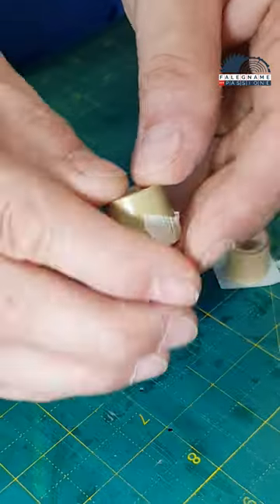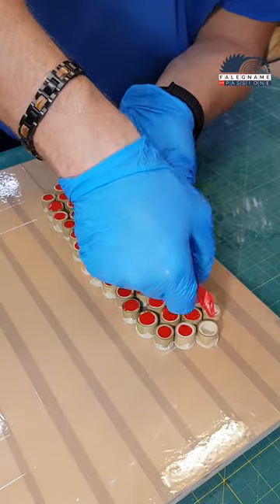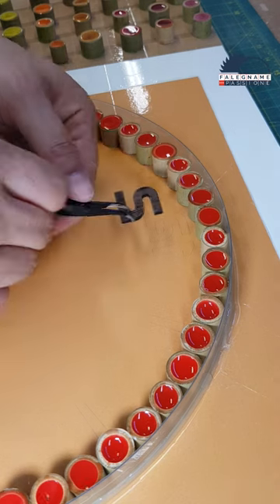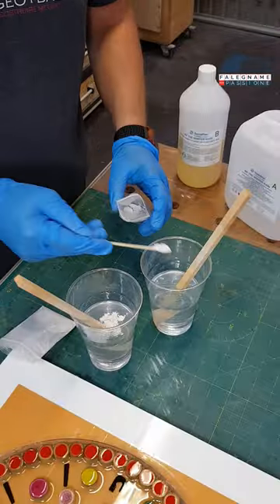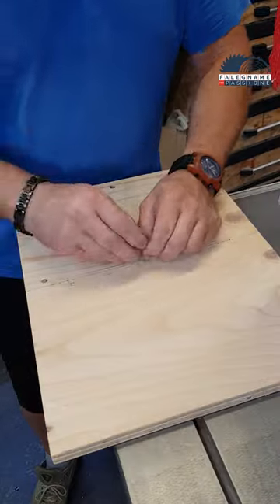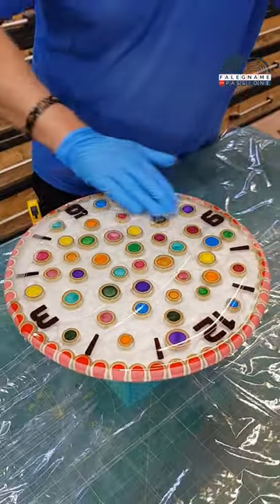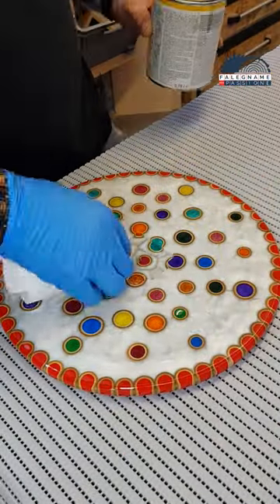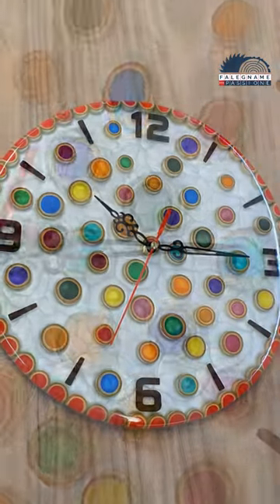Creating Stunning Bamboo Resin Art Clock - DIY Tutorial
In this video, I'll demonstrate how I crafted a unique bamboo clock by repurposing bamboo sticks and infusing them with vibrant resin colors. Watch as I carefully prepare and fill the bamboo sticks with resin, using a clever technique to achieve captivating hues. The process involves meticulous color mixing and precise arrangement to create a visually appealing final product. The use of transparent resin and metallic white pearl pigment adds a mesmerizing effect to this beautiful timepiece. Join me on this creative journey as I bring this bamboo clock to life with a blend of craftsmanship and artistic ingenuity. 🎨🕰️

🔴▶️The perfect resin for any project⤵️